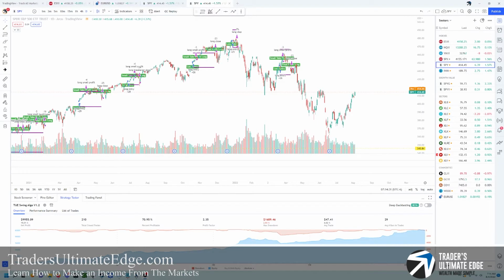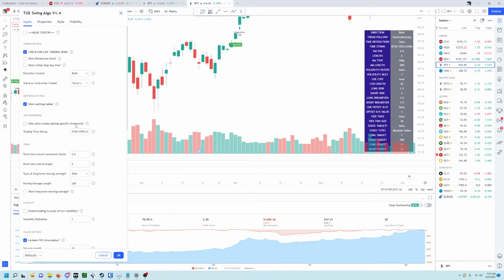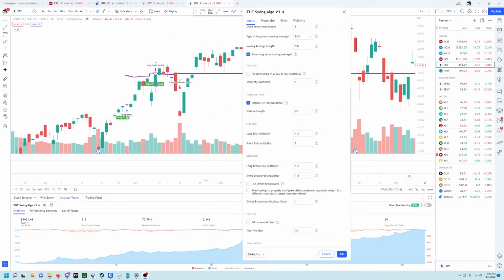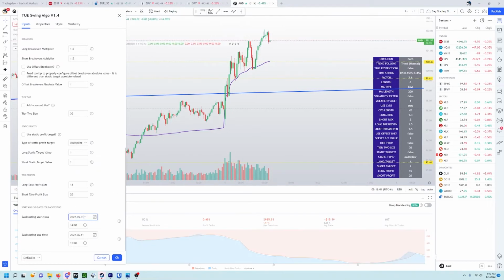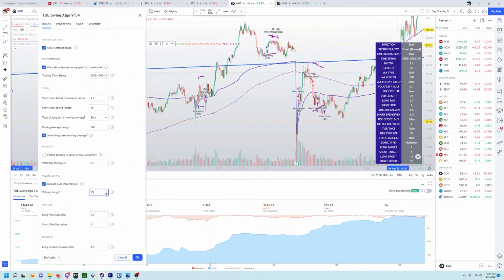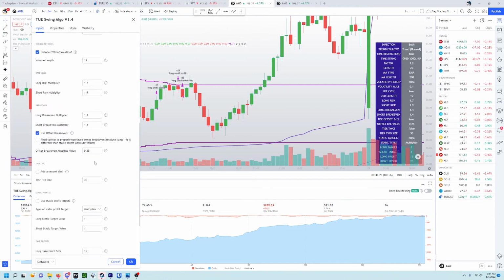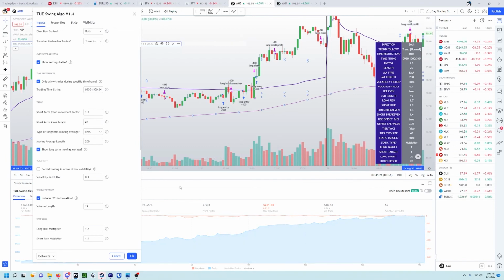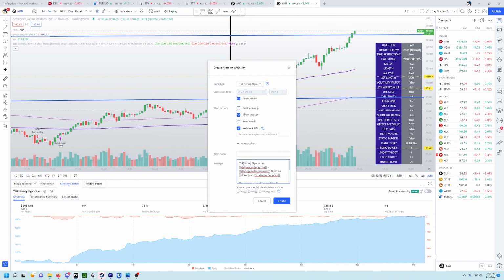Our Professional Grade Algorithm Instructional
This is the Argentum Algo. This is our premiere flagship algo used on nearly any ticker and timeframe. The big boys use tools like this, why shouldn't you?

This is designed for someone who already trades to take their trading to the next step. If you already know how to read charts and understand the fundamentals of trading, but are struggling to get consistent with entries and exits then this is what you want. Computer generated consistent trades based on a proven strategy on the ticker and timeframe that YOU SELECT!

This will be completely compatible with our entire automated trading solution coming to market in the next few months.

In this video I will explain the settings of the algo, the method of use, proper backtesting methods, and then walk you through setting it up for a new stock. Additional videos will be added setting it up for new tickers for anything from contrarian scalp trades on the 1 Min, to long term 60 day+ swings on Forex.

You can join up and test out our indicator suite for 30 days for free! - You can sign up for a 7 day trial right there, or go to the pricing page and sign up for the indicator package for the full 30 day trial.

Timestamps:

00:00:00 - Intro
00:01:33 - Live Trading, Breakeven, and Stoploss Lines
00:06:20 - Direction and Trend/Contrarian
00:09:41 - Settings Table
00:10:33 - Time Restriction/Timestring
00:12:32 - Short Term and Long Term Trend
00:17:50 - Volatility Filter
00:19:20 - Volume Filter
00:21:24 - Risk/Breakeven Multipliers and Offsets
00:23:50 - Second Tier Add
00:26:00 - Static Profit Target
00:27:05 - Take Profit Sizes/Dynamic Take Profits
00:29:48 - Choosing Backtesting Dates
00:30:30 - Adjusting the Algo (AMD 3 Min)
01:07:02 - Finishing Algo Adjustments and Final Thoughts on Strategies
01:10:30 - Saving your Settings and Adding Alerts